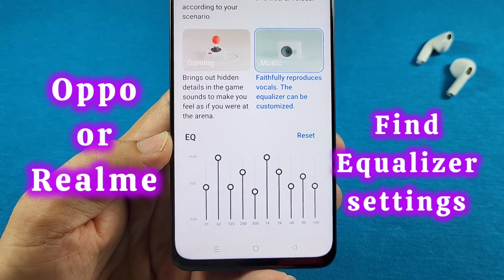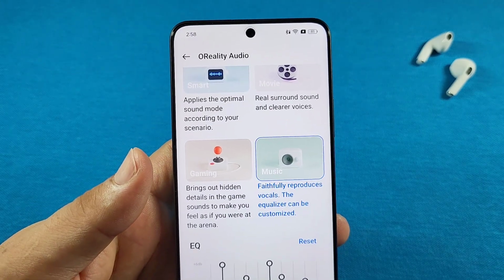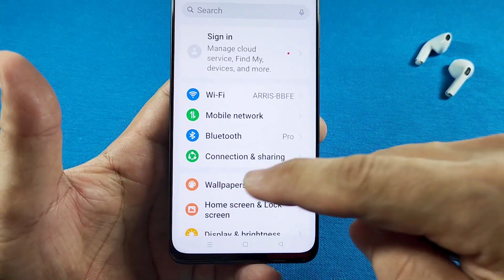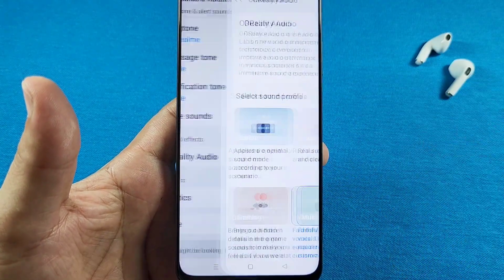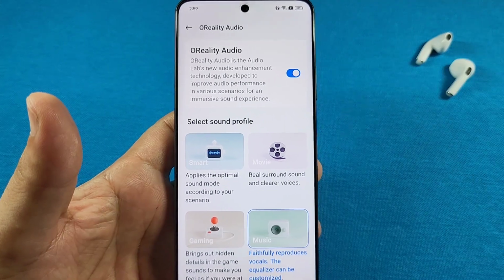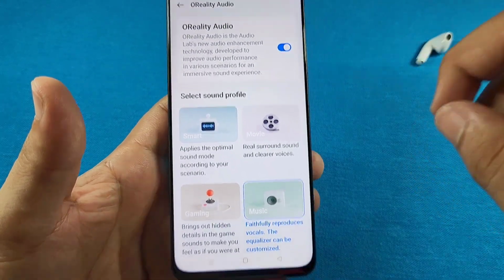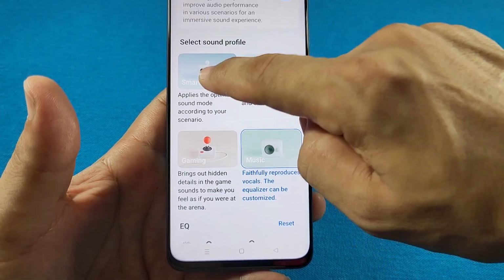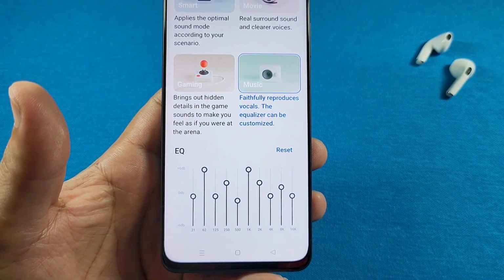Where to find equalizer sound settings for Oppo phone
where to find equalizer sound settings sound effects for Oppo phone Android